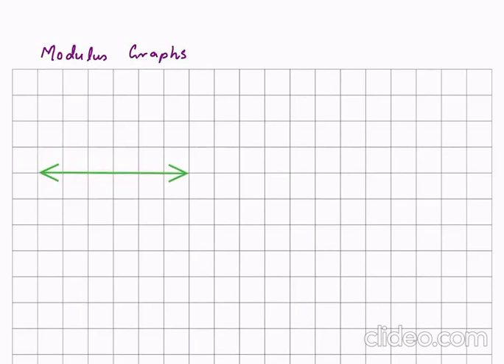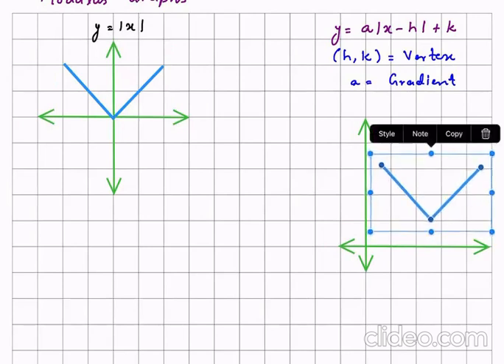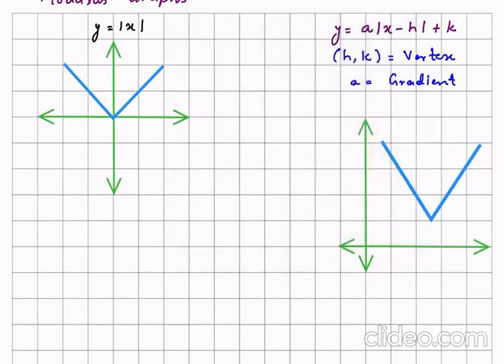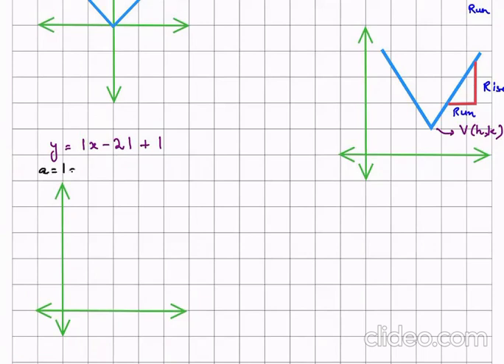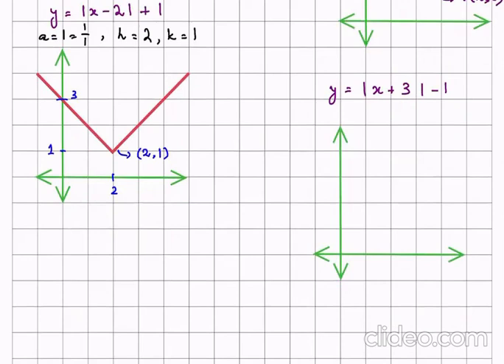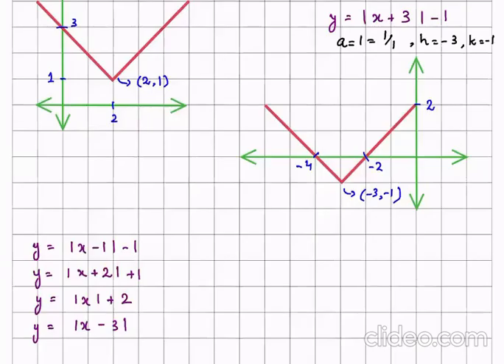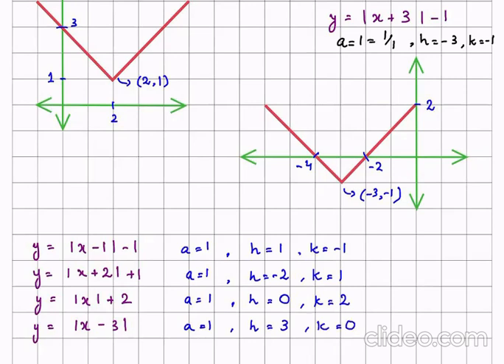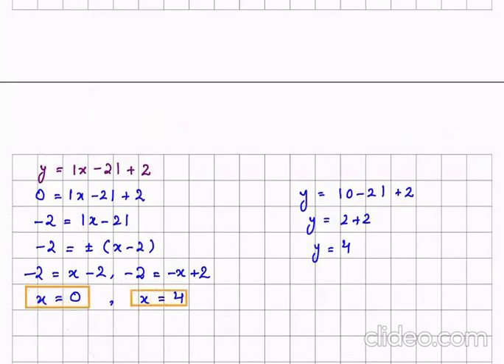A2 Level Math 9709 - Algebra - Past Papers Modulus Graphs by Sir Ahsan Abdullah Patel Part 1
A2 Level Math - Algebra - Modulus Graphs with PastPapers by Sir Ahsan Abdullah Patel Part 1

Facebook/YouTube: O & A Level Math Add Math by Sir Ahsan Abdullah Patel